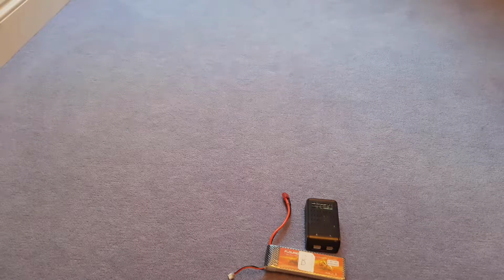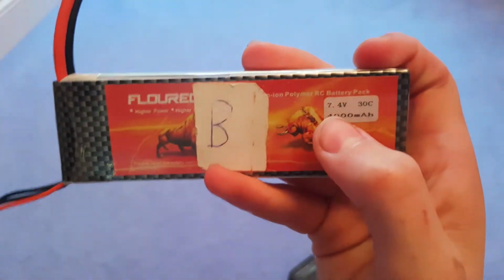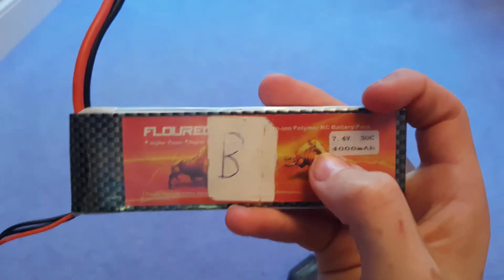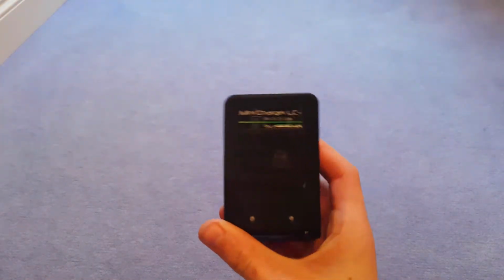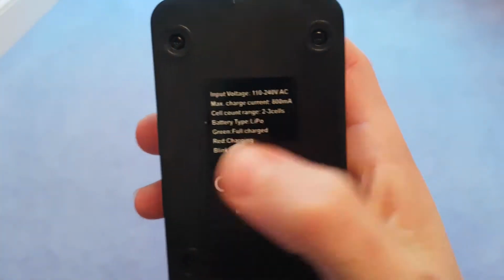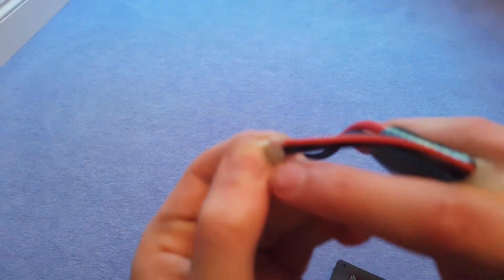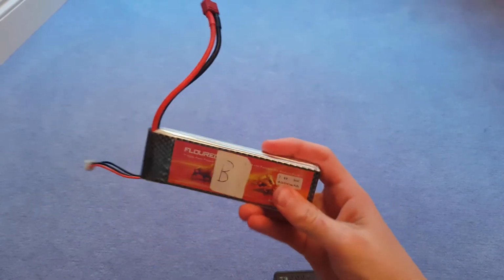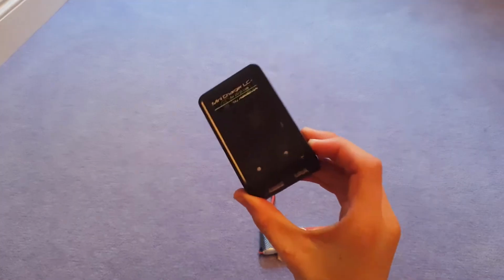Lipo battery And charger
Always use the correct type of charger with lipo batterys as you do not want one exploding.